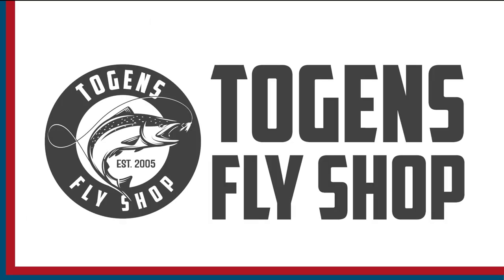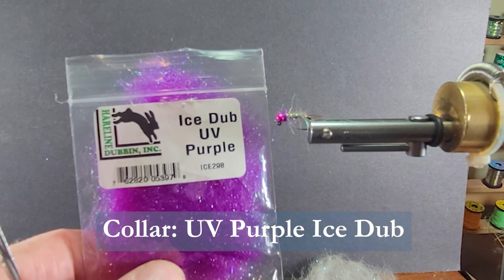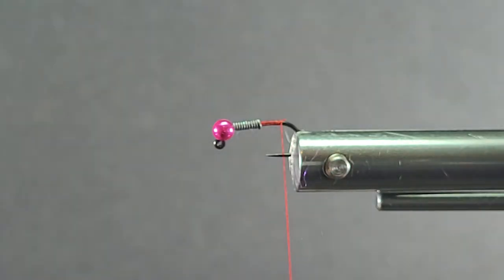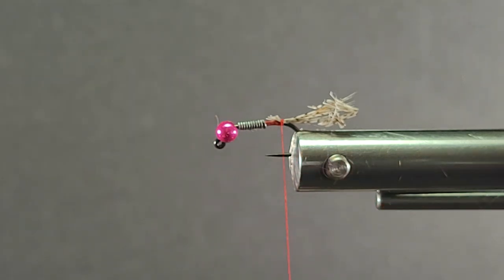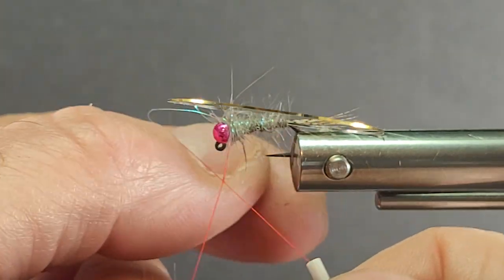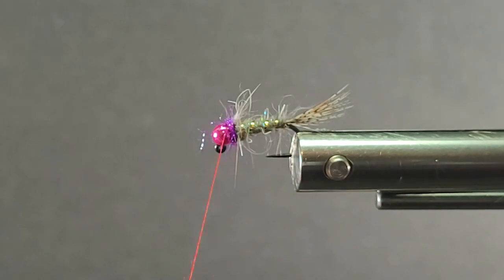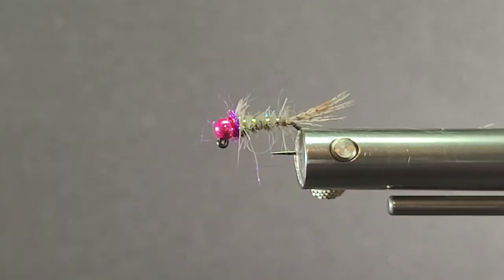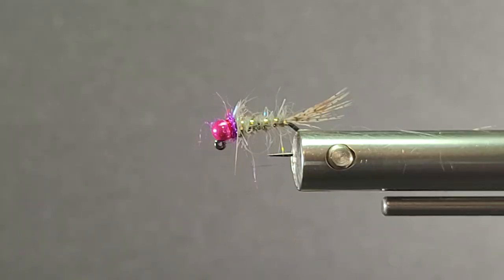FLY TYING: BRENT'S HOT HEAD HARES EAR JIG NYMPH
Next up in Brent's Jig Nymph series is his Hot Head Hares Ear. Special color combination and bead sets this fly apart and creates a killer nymph.

List of Ingredients:
Hook: Togens Size 12 Jig hook
Bead: Togens 1/8” Hot Pink Slotted
Weight: 7 turns 0.015 lead
Thread: 6/0 Flat
Tail: Gray Partridge Fibres
Rib: #16 Gold Mylar
Body: Gray Krystal  Dub
Collar: Purple UV Ice Dub